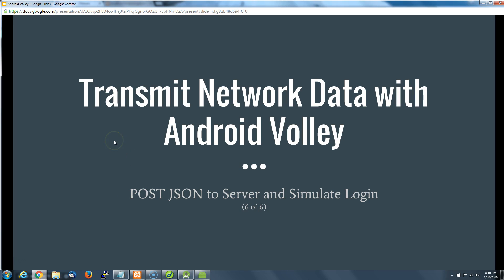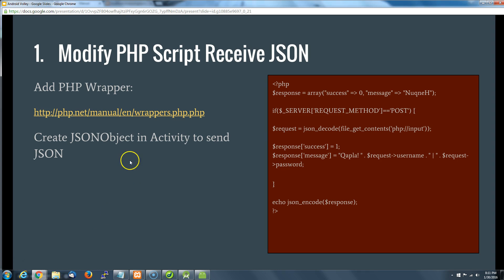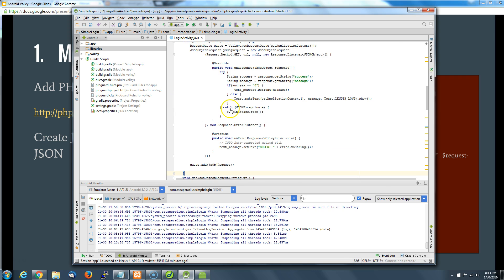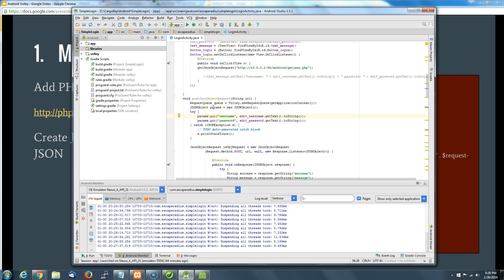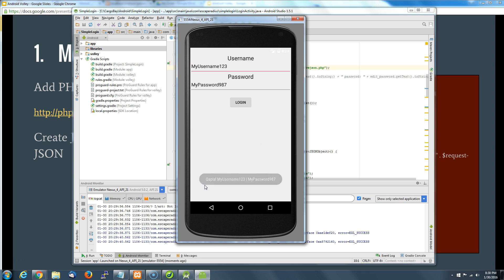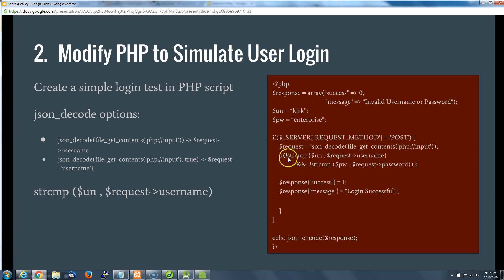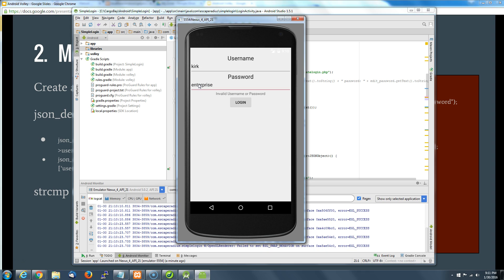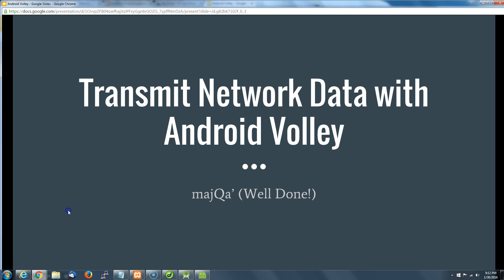Transmit Network Data with Android Volley (6 of 6)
Android Volley is used to create an Android App that simulates a simple user login.

IN THIS VIDEO:
- Modify PHP script receive JSON
- Create JSONObject in Login Activity to send JSON
- Modify PHP script to simulate user login
- Conclude Tutorial

SKILLS: Basic Android, Android Studio, PHP